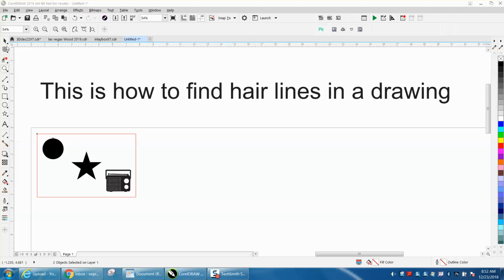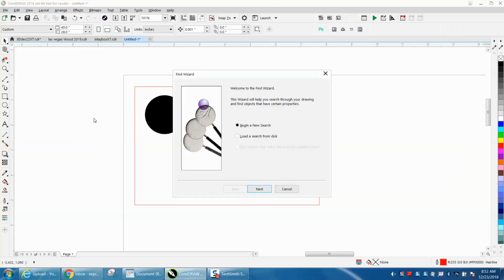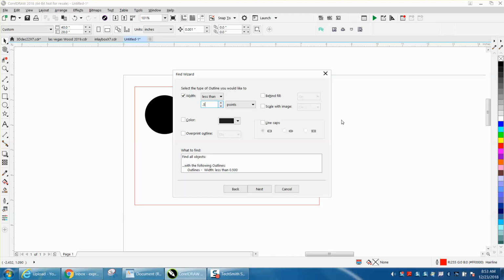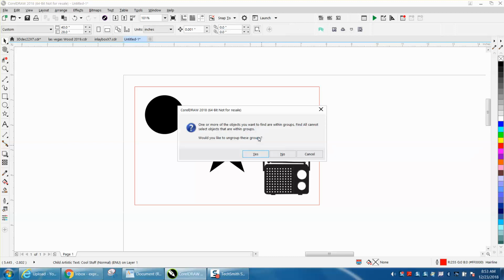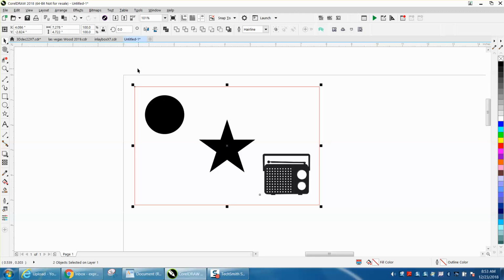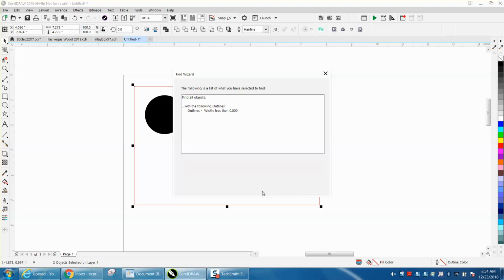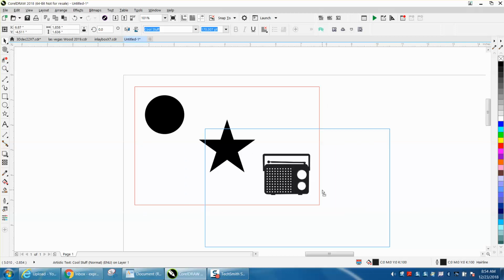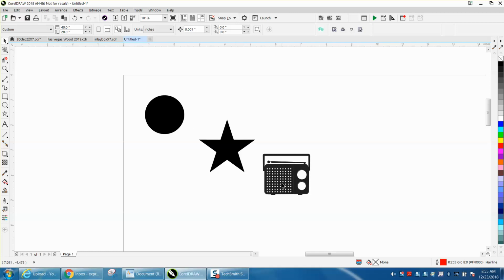Corel Draw Tips & Tricks Find Hair Lines in your drawing